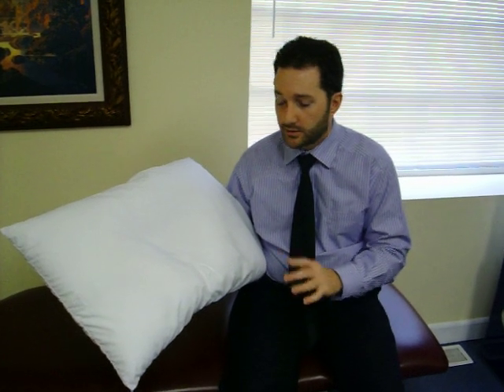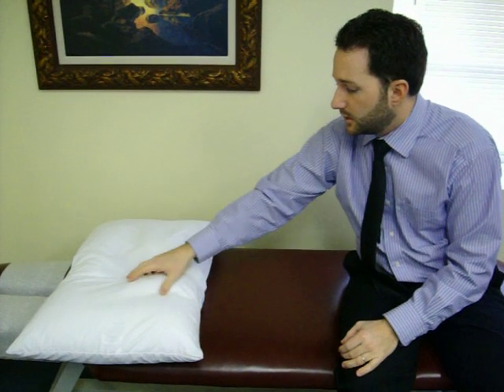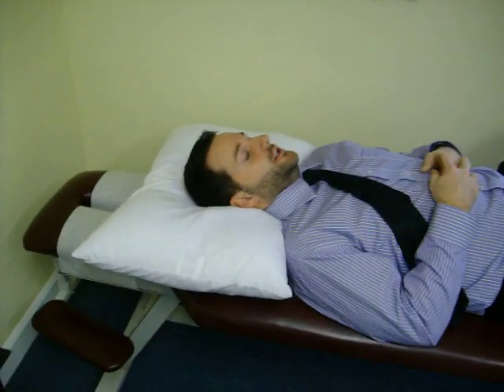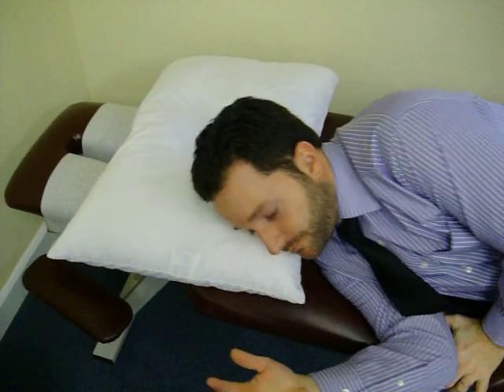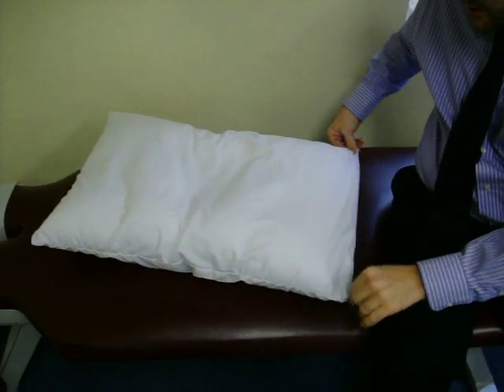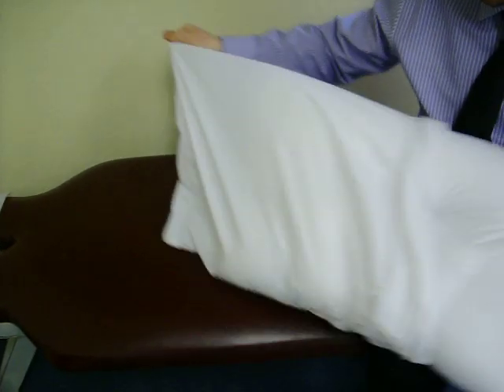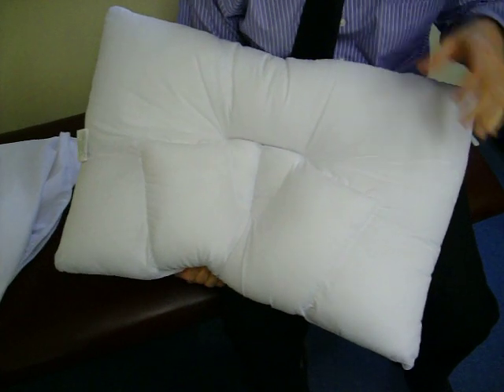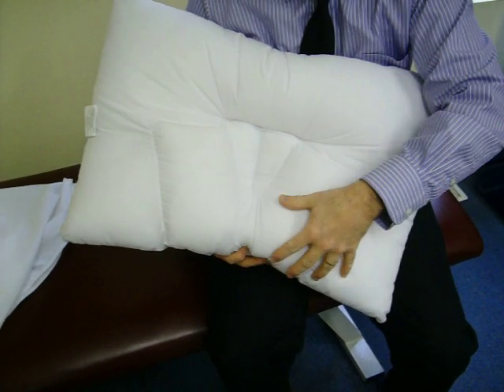Arc4Life Traction Neck Pillow & Dust Cover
The cervical traction pillow now comes with a special dust cover.  The pillow allows for restful back and side sleeping.  It also has to different neck roll choices.  Unzip the dust cover a throw it in the wash for easy cleaning.